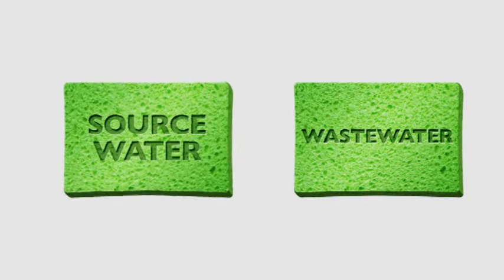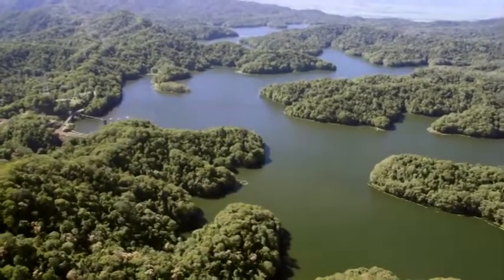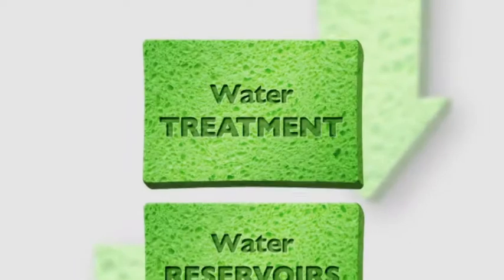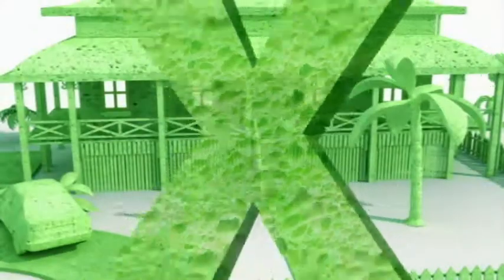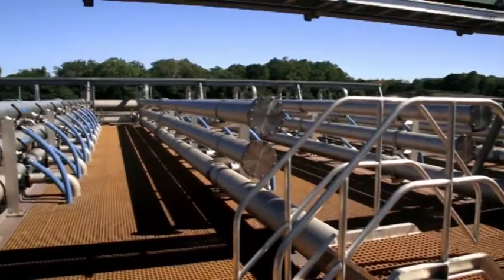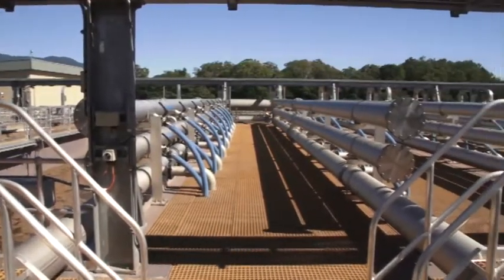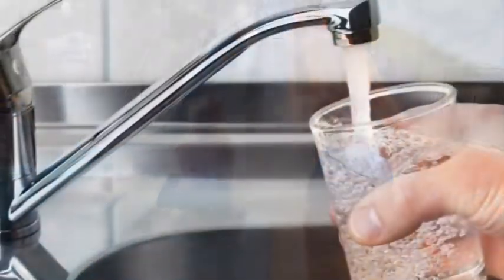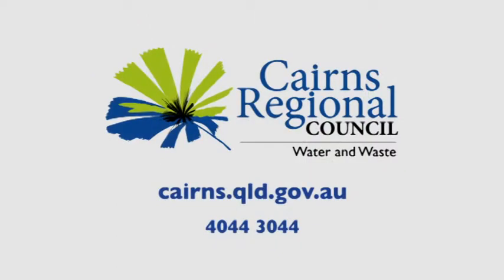Our water story -- a great education resource for schools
Providing detailed information on our water and wastewater supplies and treatment.